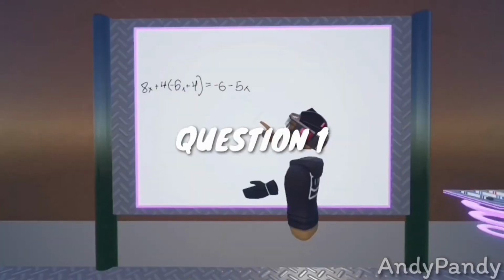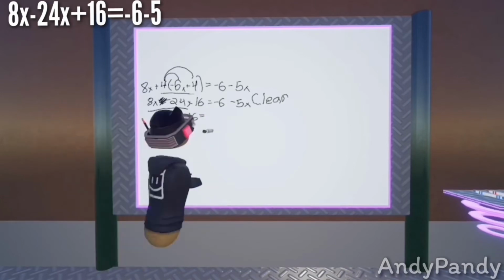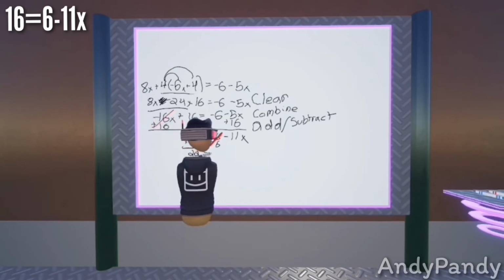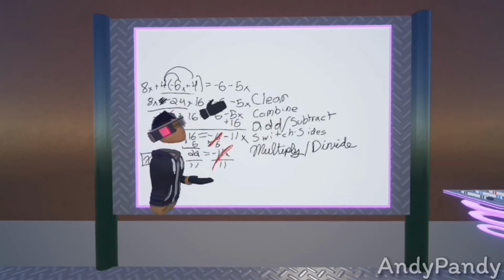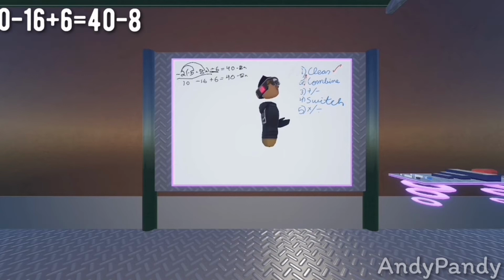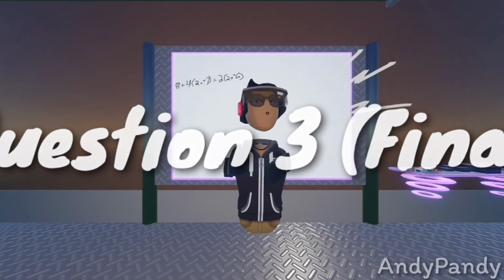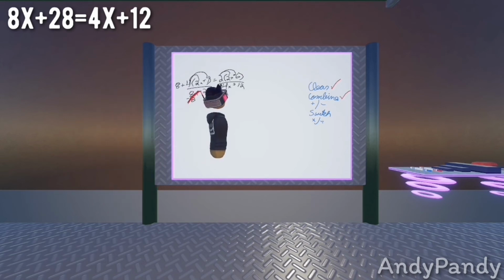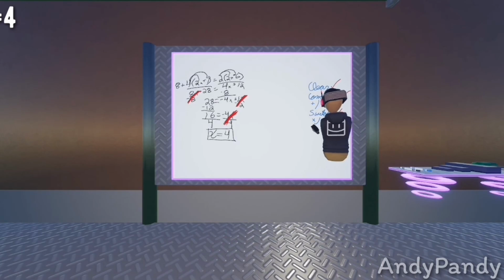Explaining Multi-Step Equations in Rec Room (this was an algebra project btw)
fortnite kid hops on rec room and teaches you math stuff

This was an algebra project back in 2021 when I was in 8th Grade soo... I'd be very incredibly surprised and flabbergasted if you actually learned something from this piece of rare media. Also I got full credit from this. THIS PIECE OF SHIT ACTUALLT GOT AN A+ FROM MY TEACHER

Electar - Rec Room (duh...)

PG: Cartoon Violence, EDUCATIONAL TELEVISION